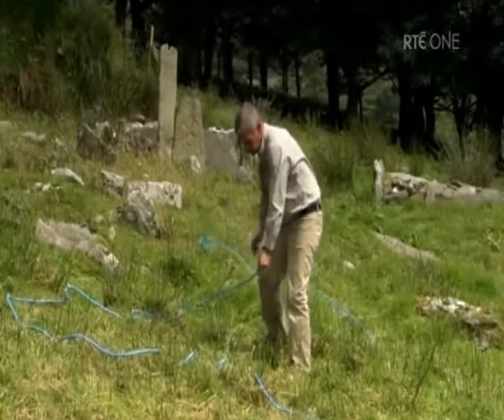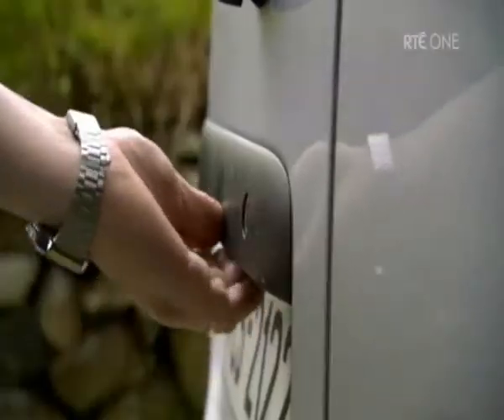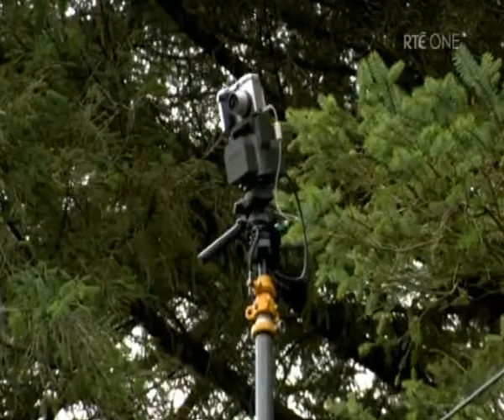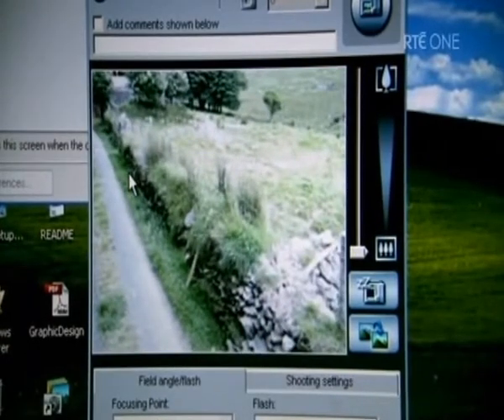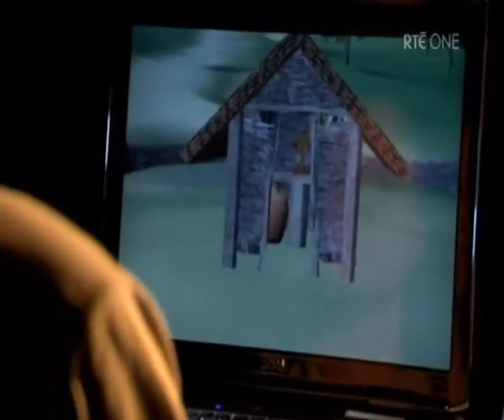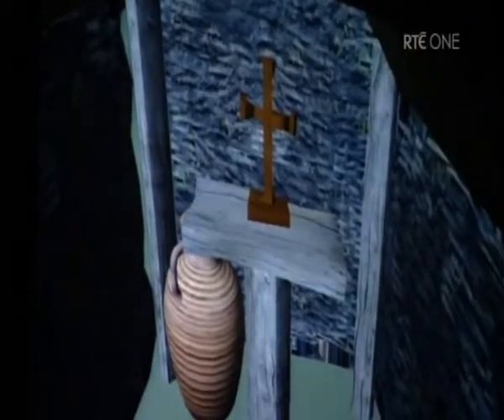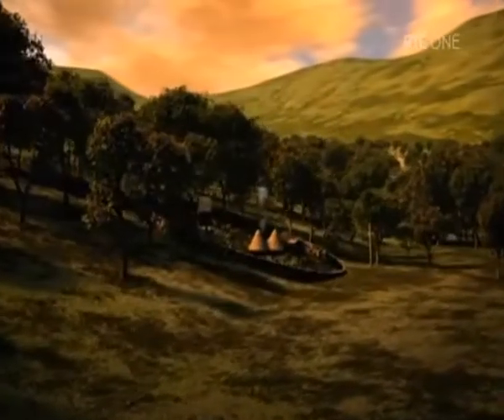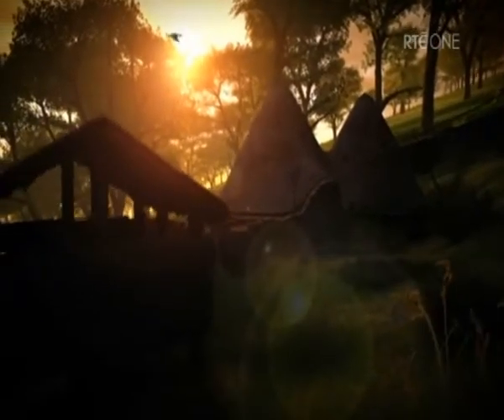Secrets Of The Stones clip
An extract from the second episode of RTE's Secrets of the Stones documentary series, profiling the use of RealSIM's simulation technology to re-create the site of an early 5th century Christian settlement in Caherlahillan in Co. Kerry, in Ireland.